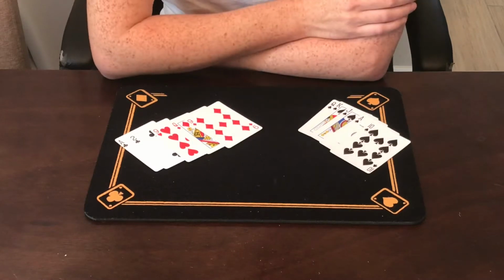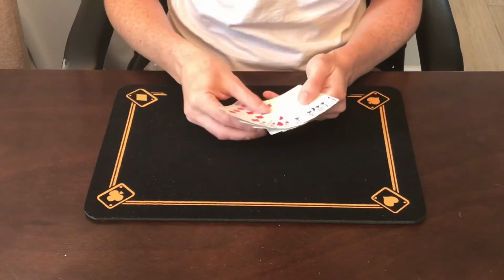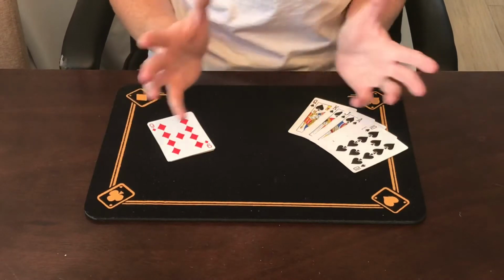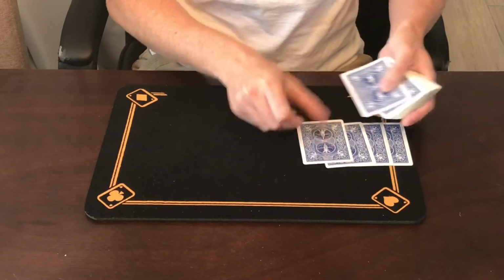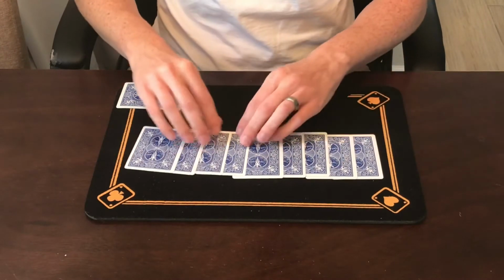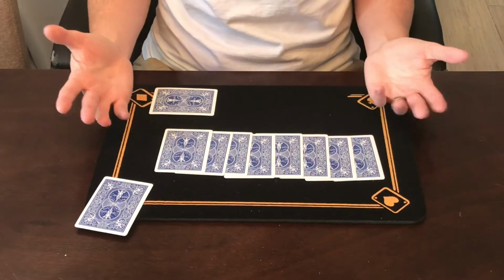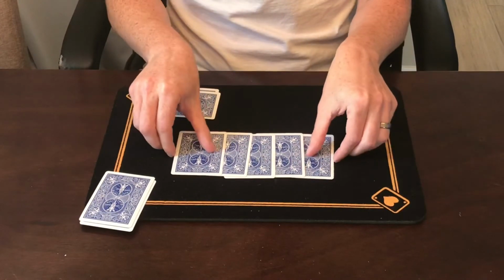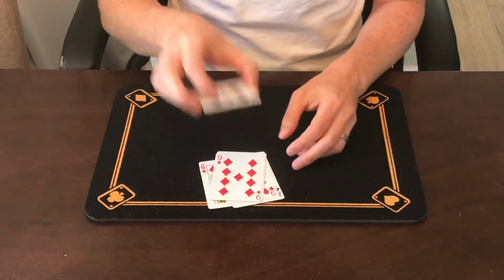Teach-A-Trick: Poker Trick